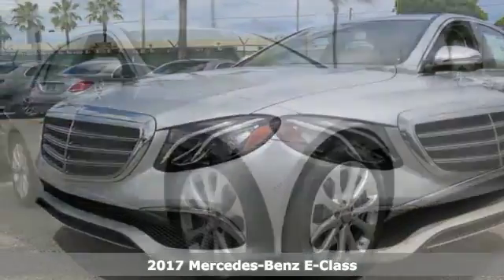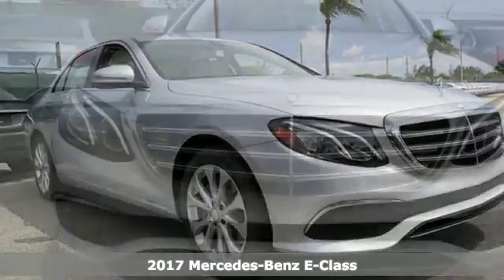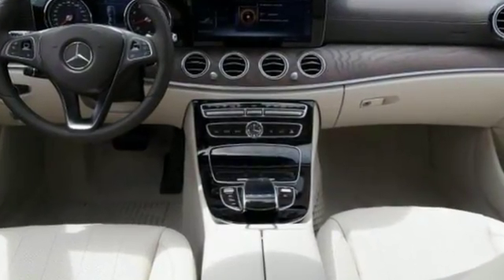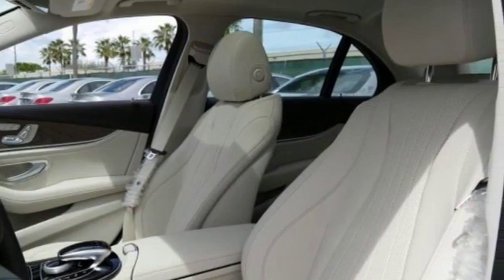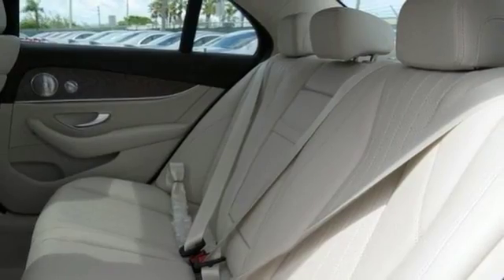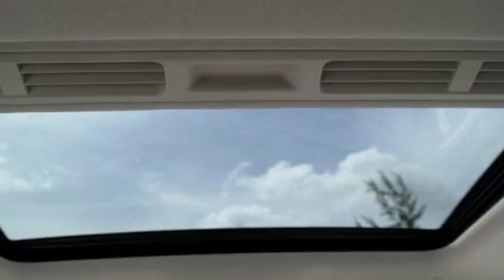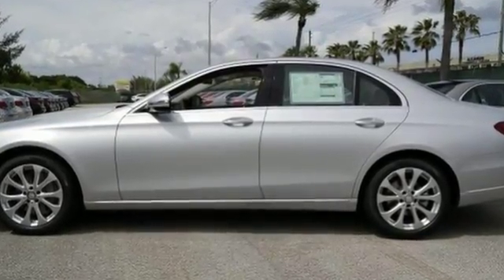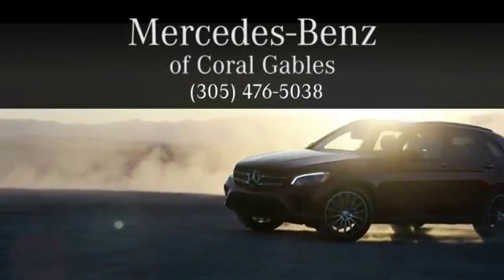New 2017 Mercedes-Benz E-Class Miami FL Coral Gables, FL HA085866 - SOLD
Year: 2017
Make: Mercedes-Benz
Model: E-Class
Engine: 4 Cyl. 2.0 L
Transmission: Automatic
Color: IRI_SILVER
Interior: Beige
Stock #: HA085866
VIN: WDDZF4JB0HA085866

Address:
300 Almeria Avenue